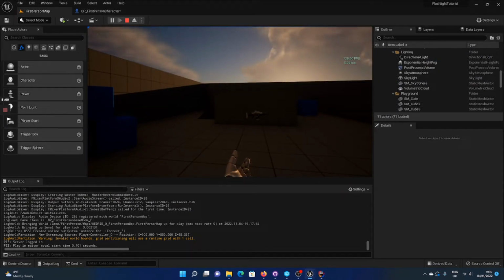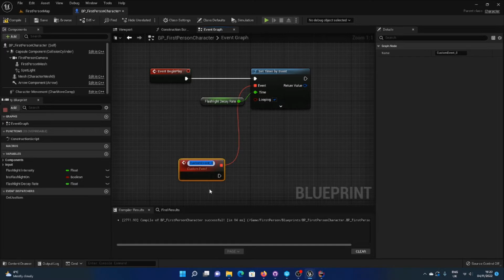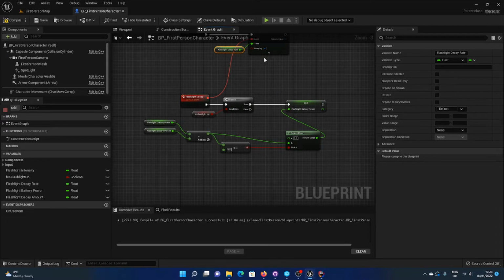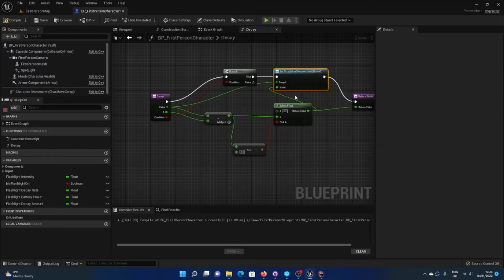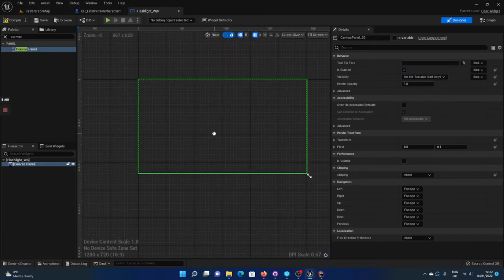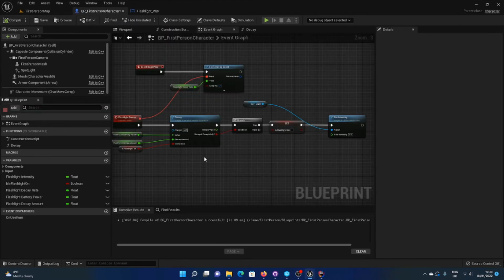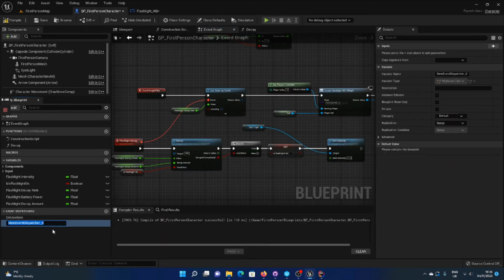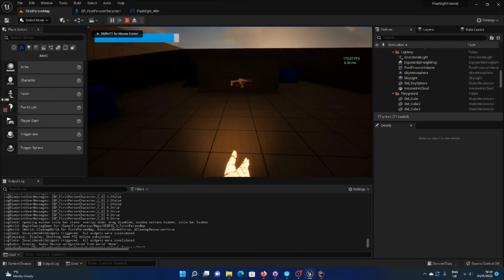Unreal Engine 5 - Absolute Beginner Series #2 - Making a Flashlight - Timers, UI & Event Dispatchers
In this series, I will take you through how to use the basic functionality of Unreal Engine 5 and at the end, you will be able to go on your own with the tools to create pretty much anything you'd want to.